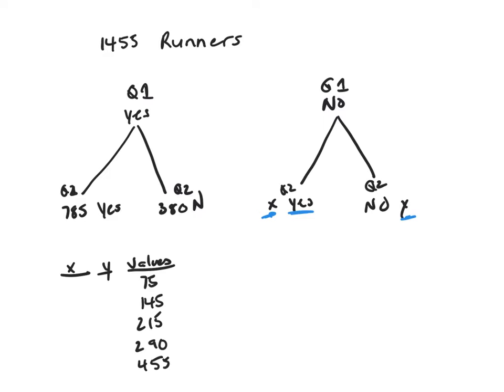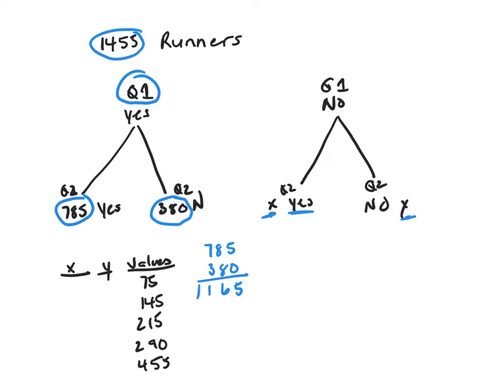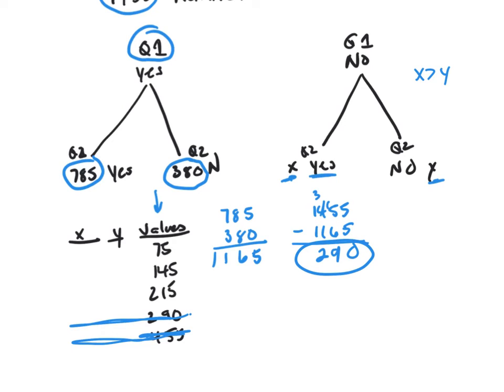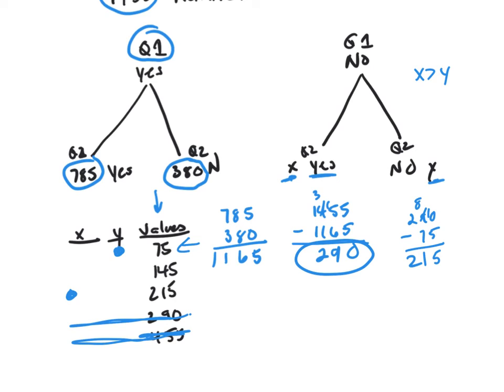GMAT Each of 1,455 runners